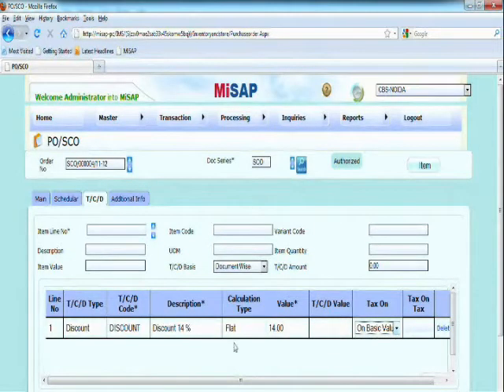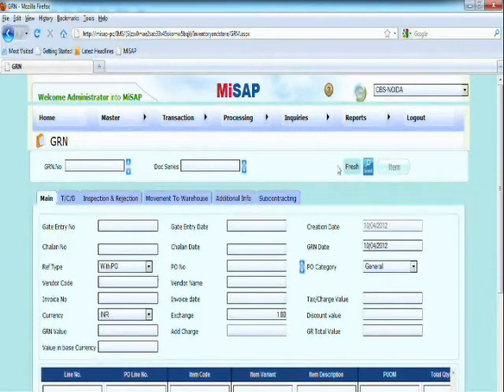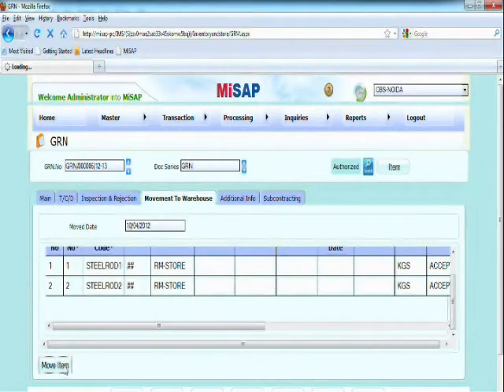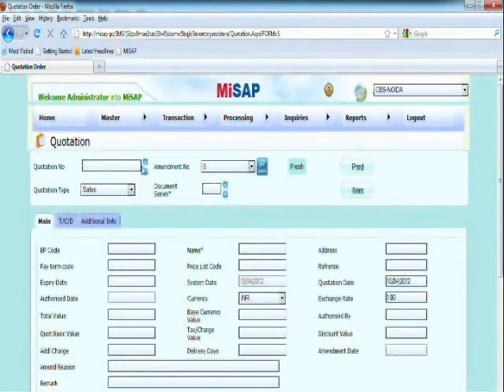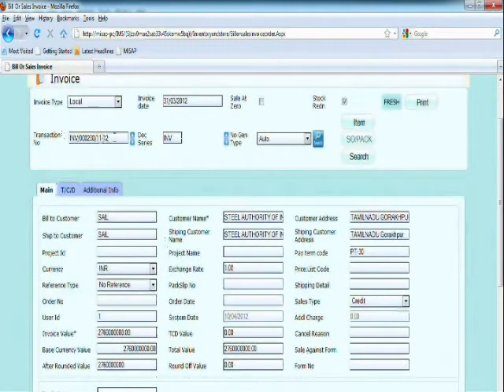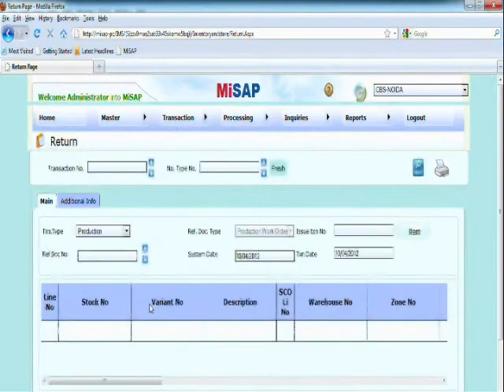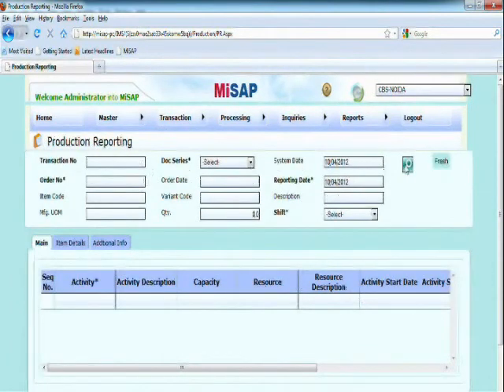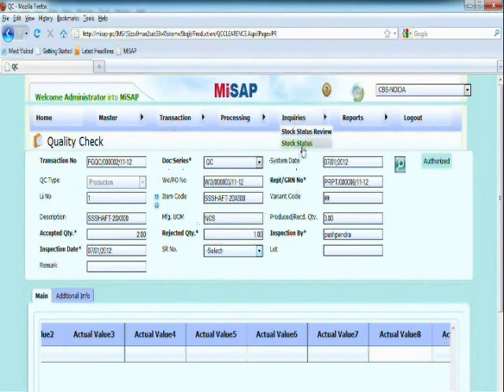MISAP ERP DEMO PART - II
MISAP ERP Demo is in three Parts